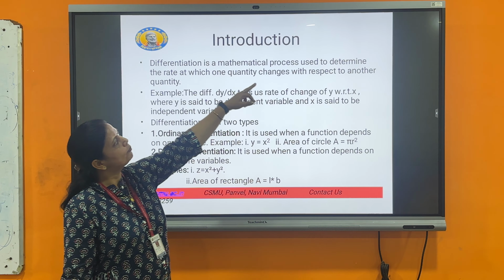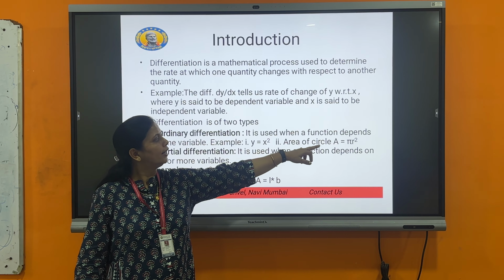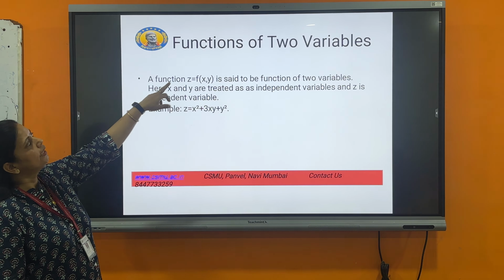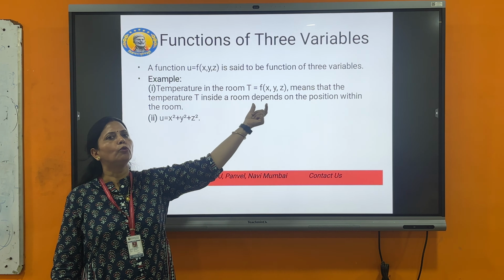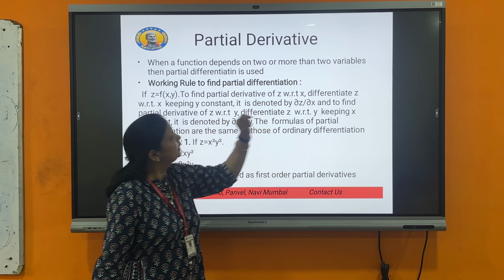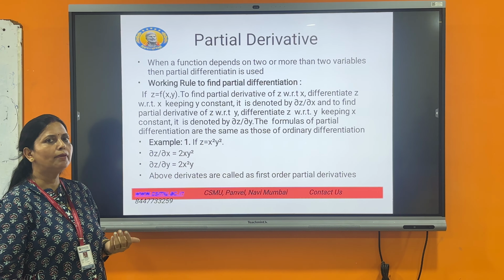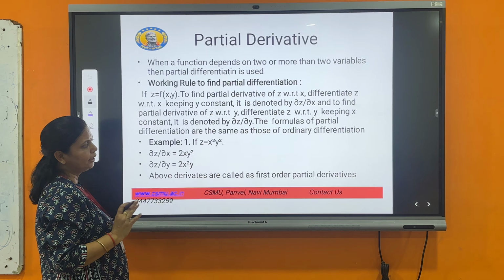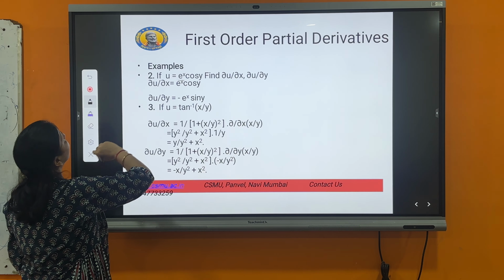Partial Differentiation Part I | Engineering Mathematics | Dr. Soni Pathak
Welcome to this lecture on Partial Differentiation – Part I by Dr. Soni Pathak.

In this lecture, you will learn:

Introduction to Partial Differentiation
Functions of Two or More Variables
Partial Derivatives
First-Order Partial Derivatives
Higher-Order Partial Derivatives
Geometrical Interpretation
Basic Rules of Partial Differentiation
Solved Examples and Applications

This lecture is useful for Engineering Mathematics, B.Tech, Diploma, and other students preparing for university examinations and competitive exams. Partial Differentiation is a fundamental concept used in multivariable calculus, engineering, physics, optimization, and machine learning.